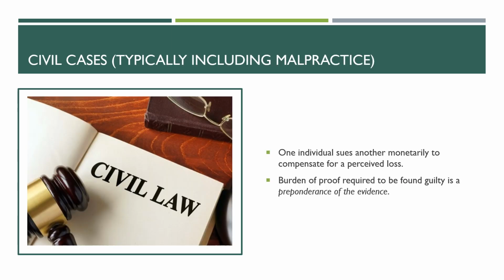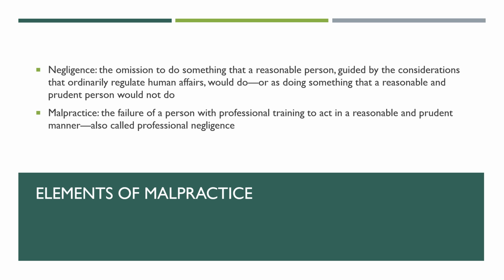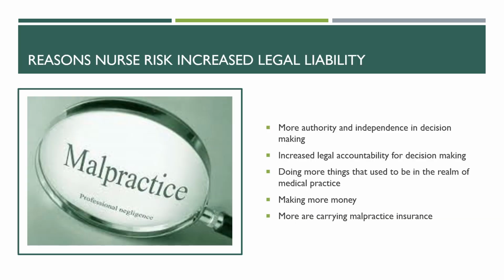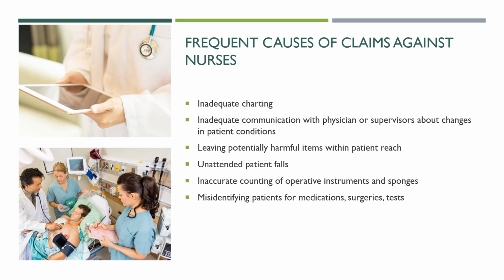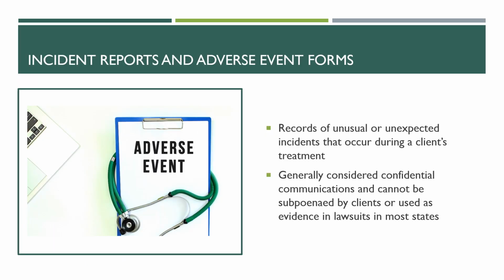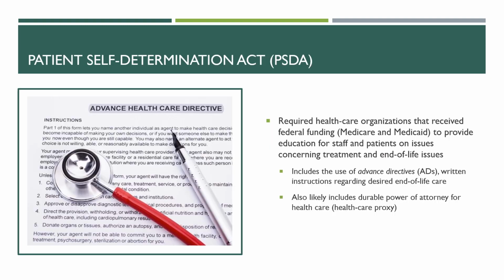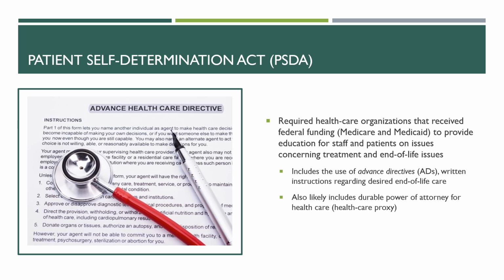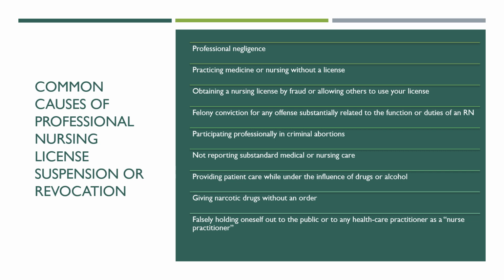Chapter 5 Legal and Legislative Issues